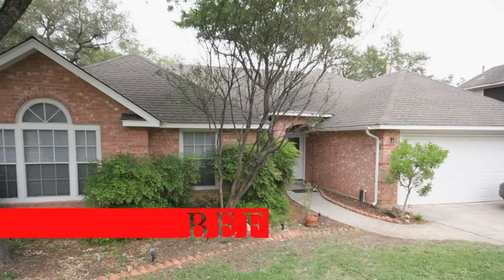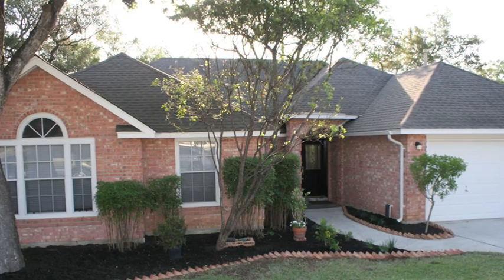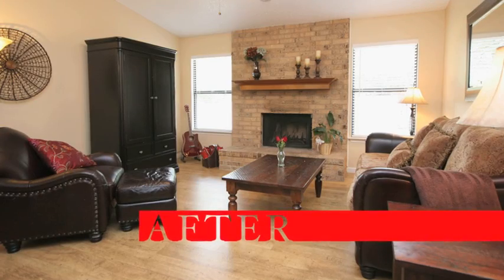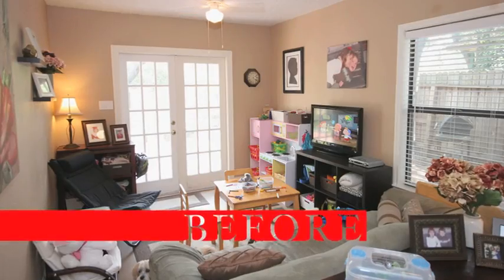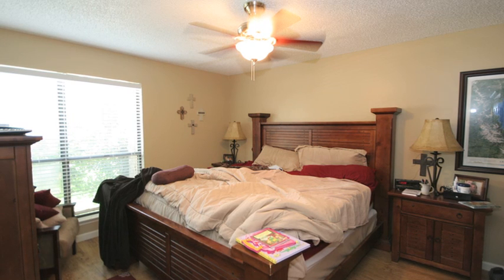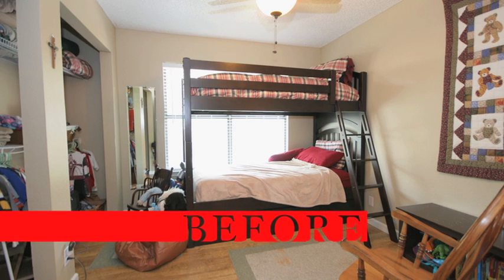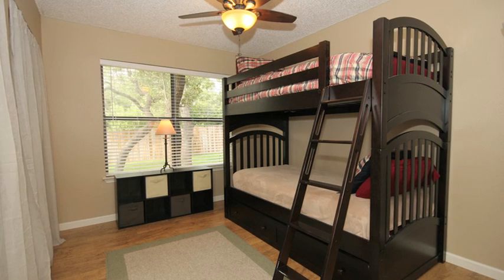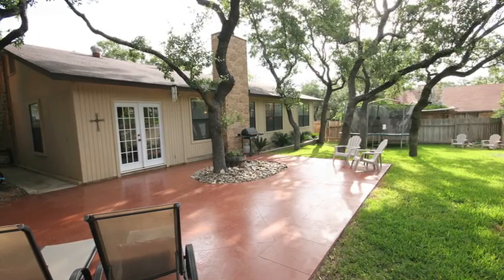John Rodriguez Home Staging Tips